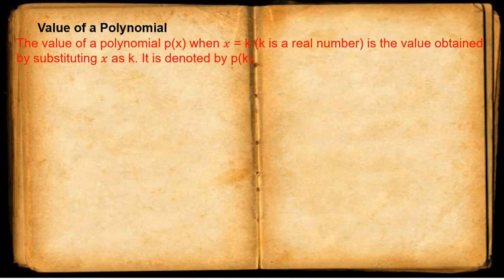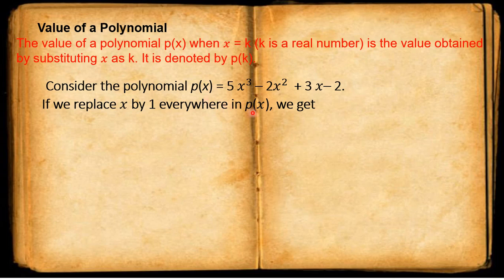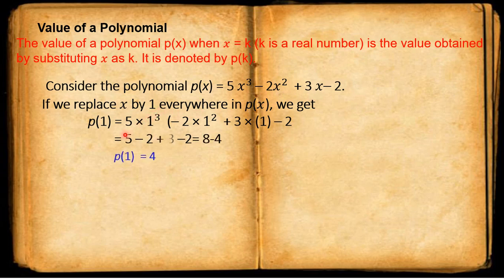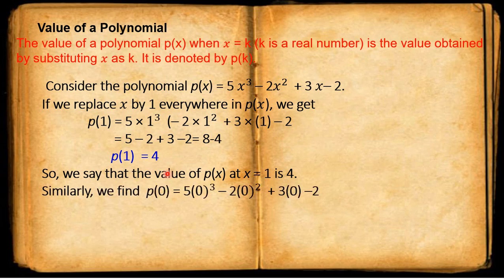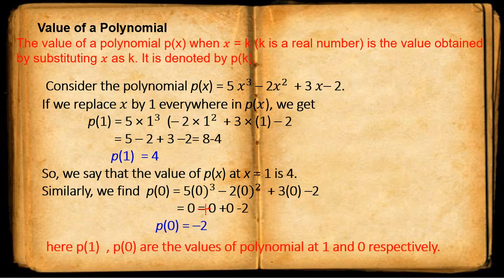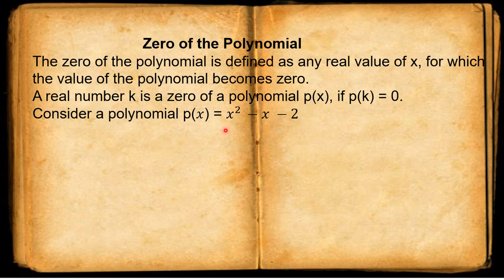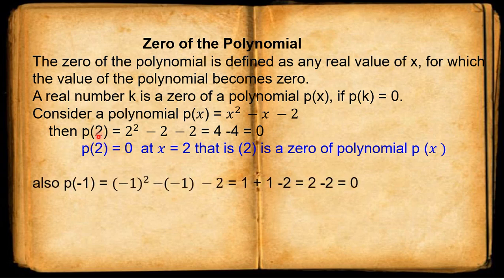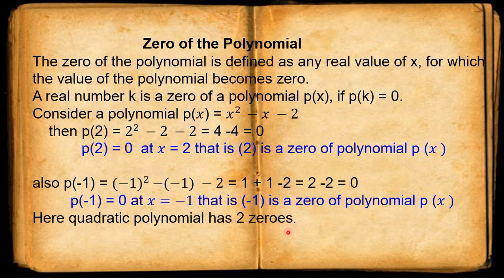IX //POLYNOMIAL PART 2 // ZERO OF POLYNOMIAL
NCERT//MATHEMATICS//IX//Polynomials// part 2// value of polynomial and meaning of zero of polynomial